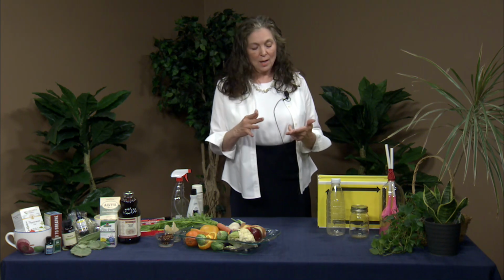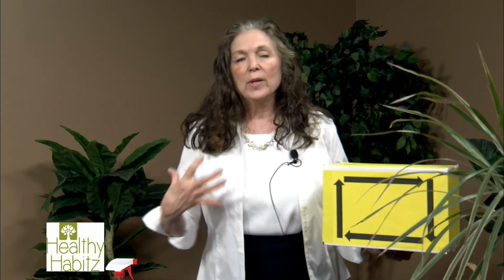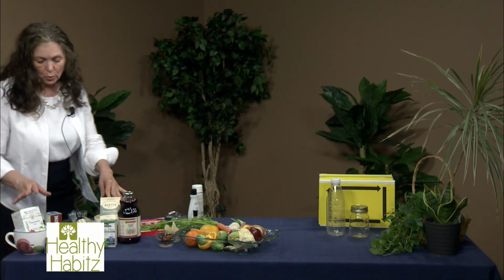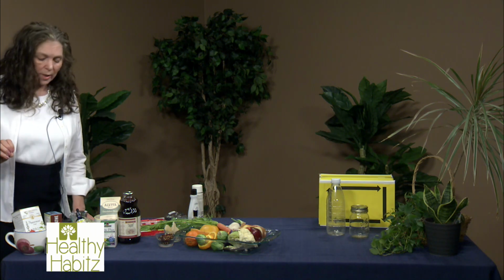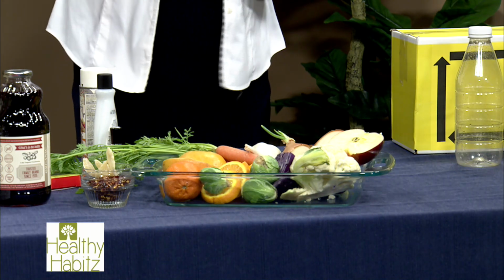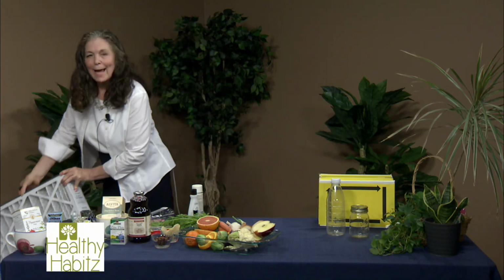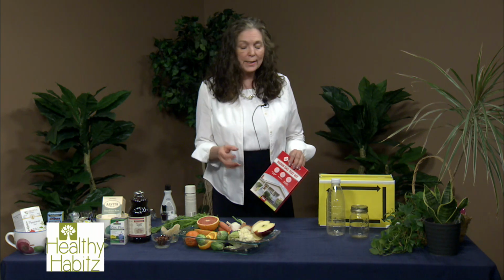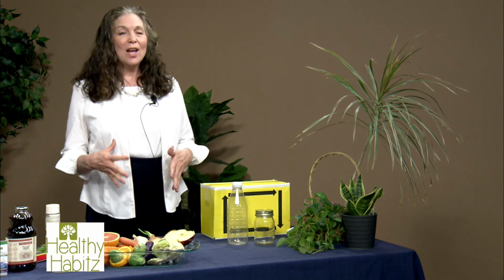Healthy Habitiz Understanding your Lungs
Welcome to the MCTV Community Voices YouTube channel. This episode of Healthy Habitiz Understanding your Lungs is produced by Joan Timmer.

Lung Function

Check out MCTV's website at:
CityofMidlandMI.gov

Don't forget to check out MCTV Network's Community Voices podcast on your favorite podcast host and follow MCTV on Facebook!